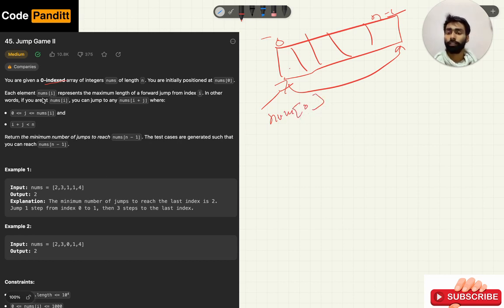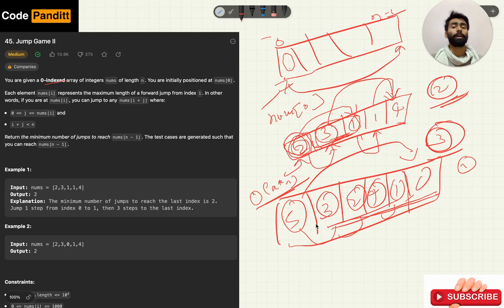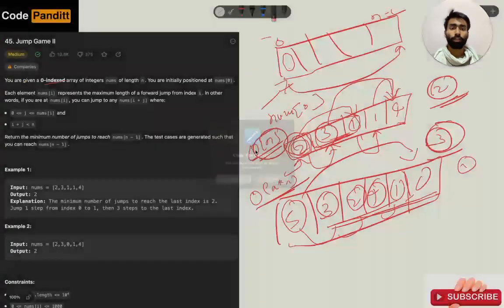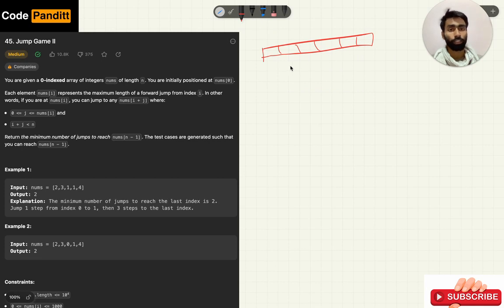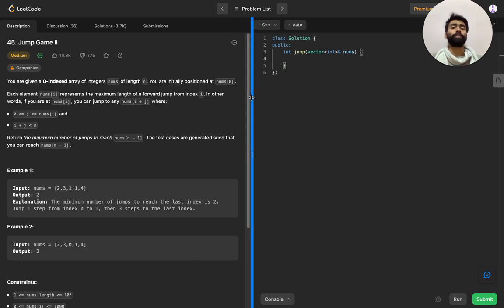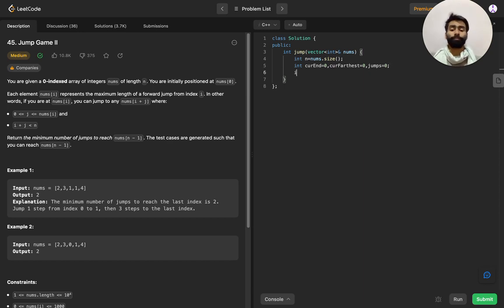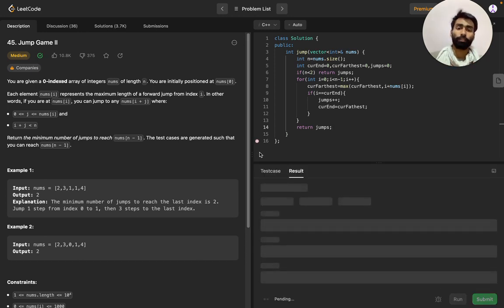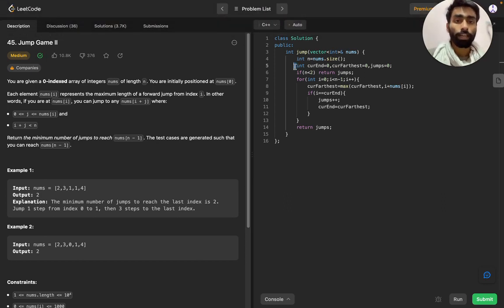Jump Game II | LeetCode | Problem of the day | CodingPanditt | Vinayak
This videos series contains Problem Of the Day by LeetCode.

Problem :
You are given a 0-indexed array of integers nums of length n. You are initially positioned at nums[0].

Each element nums[i] represents the maximum length of a forward jump from index i. In other words, if you are at nums[i], you can jump to any nums[i + j] where:

Return the minimum number of jumps to reach nums[n - 1]. The test cases are generated such that you can reach nums[n - 1].

solution to this problem is based on Dynamic Approach.